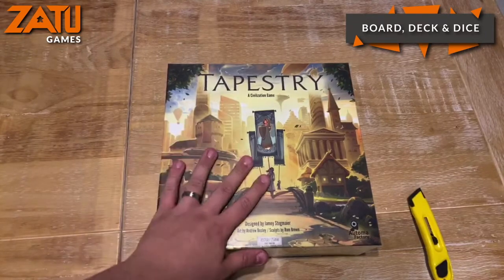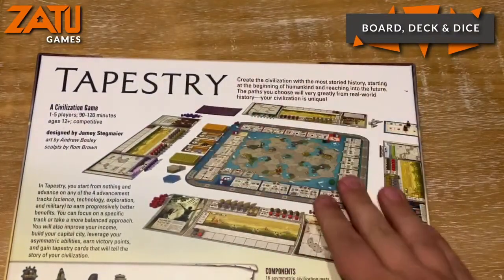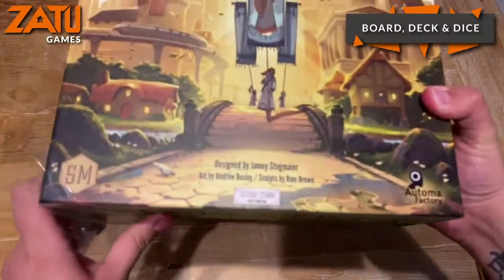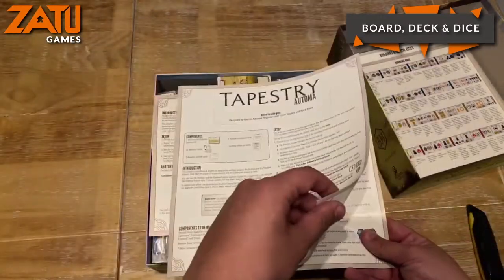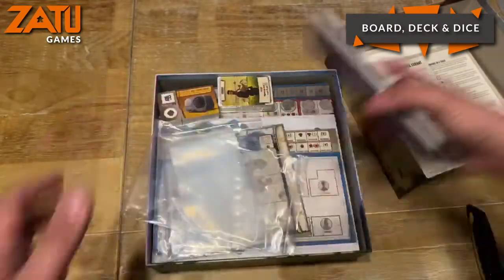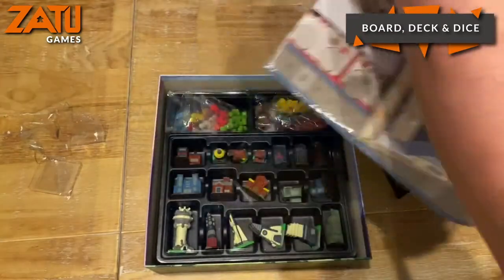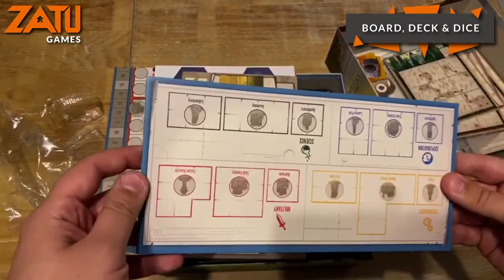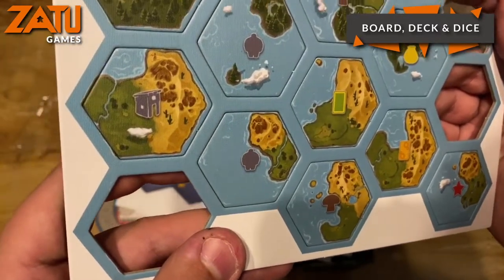Tapestry Unboxing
Tapestry is the upcoming release from Stonemaier Games. It's a two-hour civilisation game for 1-5 players. It's designed by Jamey Stegmaier.

Tapestry comes with a lovely curved game board and stunning painted landmark miniatures. The game also comes with an Automa Mat and Rulebook.

Take a closer look and learn a little more about Tapestry in Nick's unboxing video.

Nick can also be found on the Board, Deck & Dice YouTube Channel